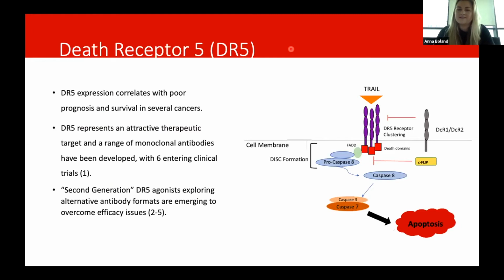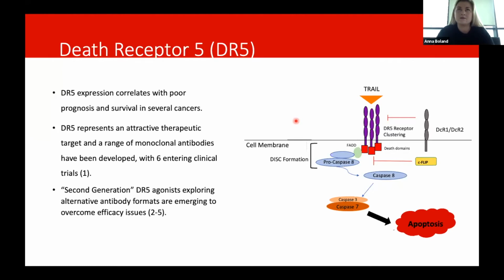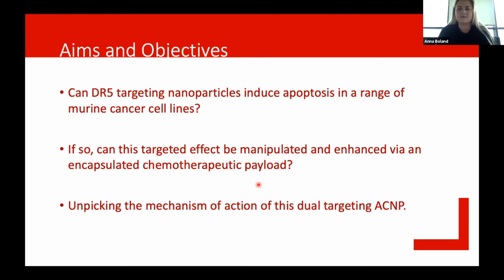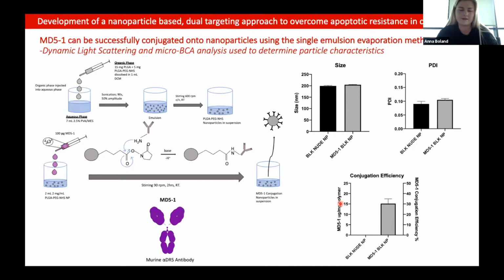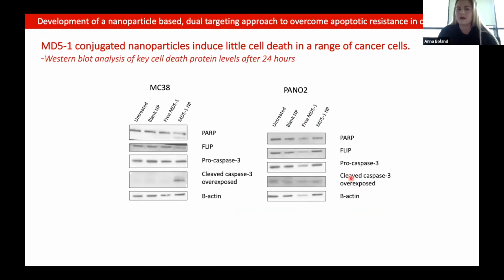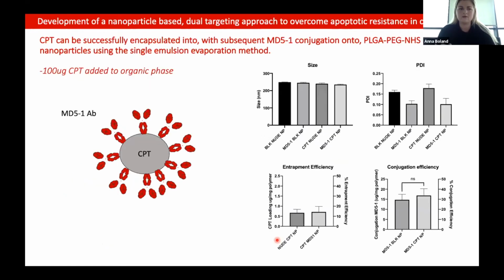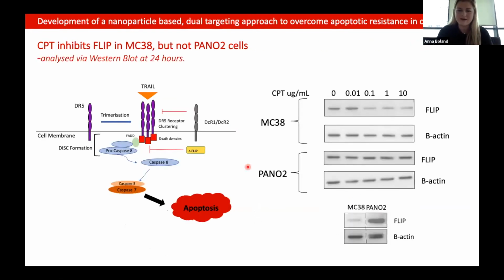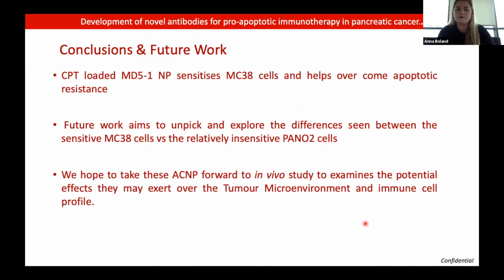The development of a nanoparticle based, dual targeting approach to overcome apoptotic resistance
A presentation by Anna Boland from Queen's University Belfast titled 'The development of a nanoparticle based, dual targeting approach to overcome apoptotic resistance in cancer cells'. Originally presented at Day 2 of the British Society for Nanomedicine's Early Career Research Spring Meeting on 4th March 2021